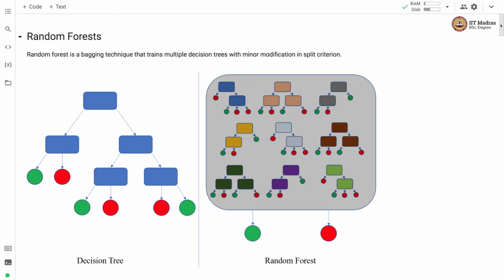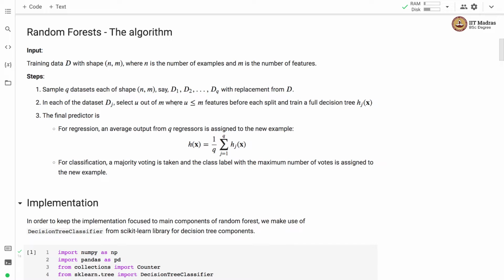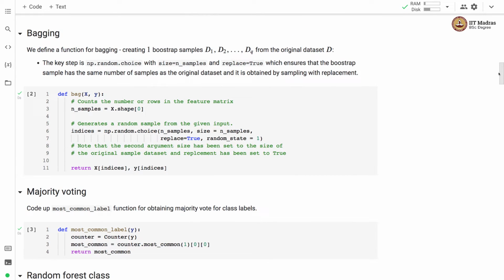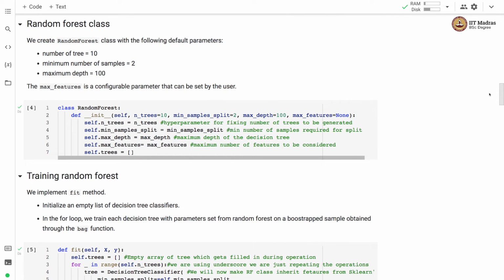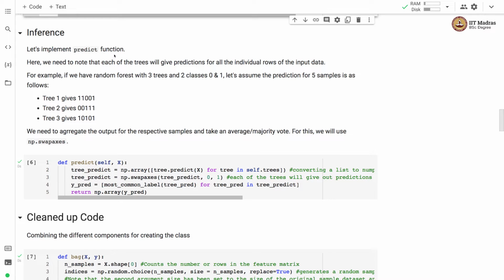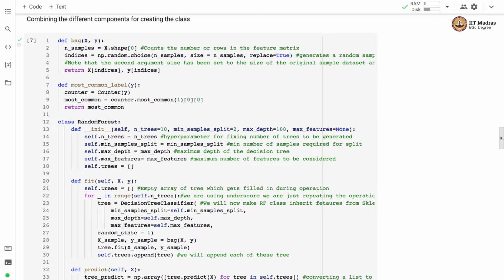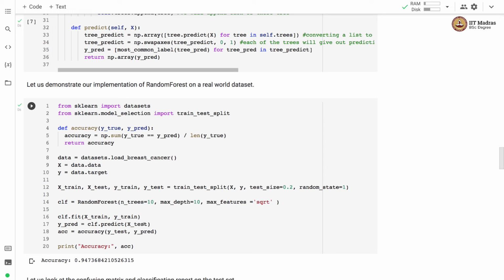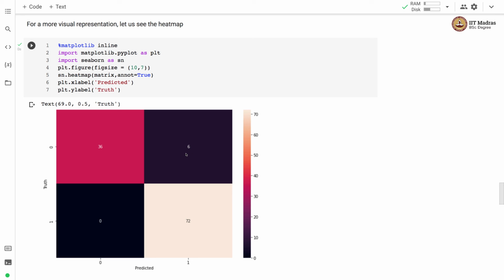Bagging and Random Forest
Concept of Bagging and Random Forest Algorithm